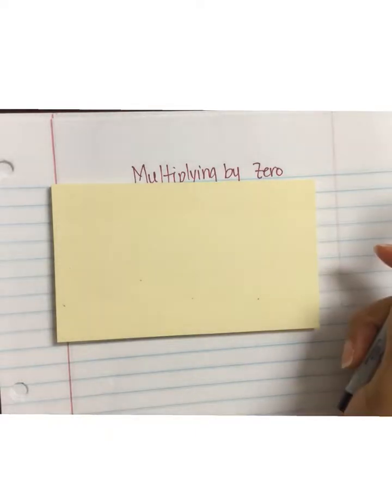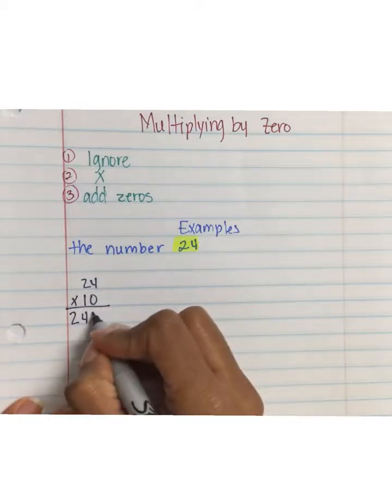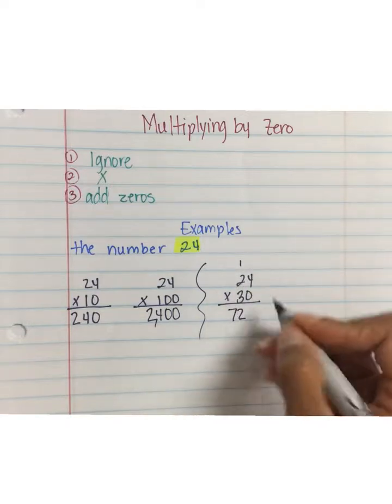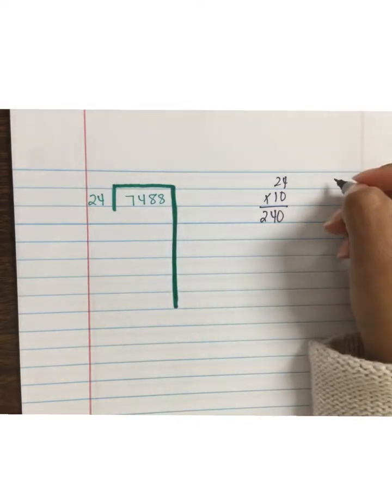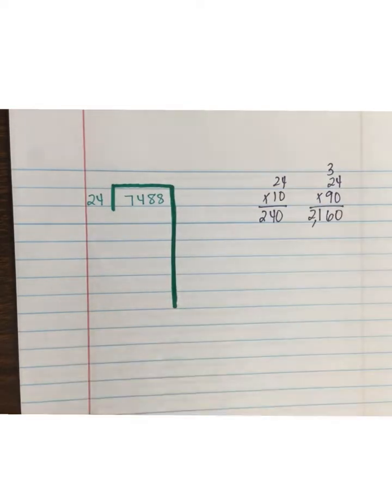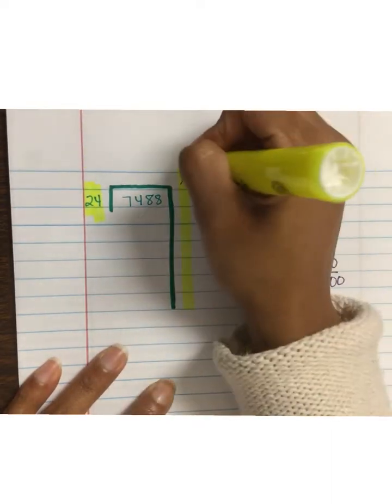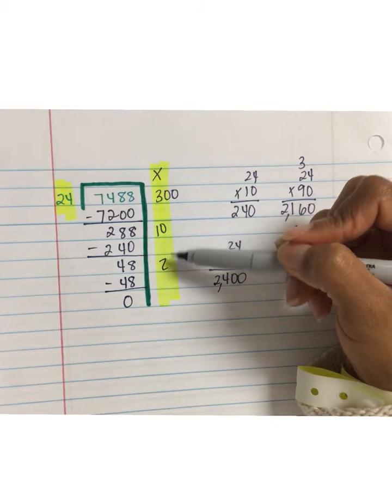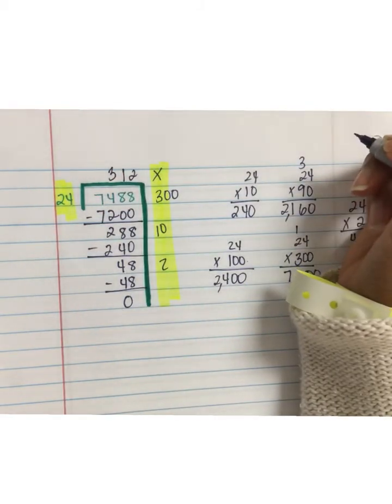Big 7-larger numbers